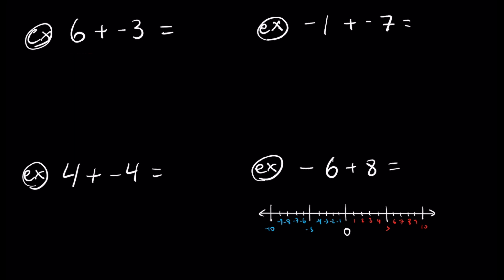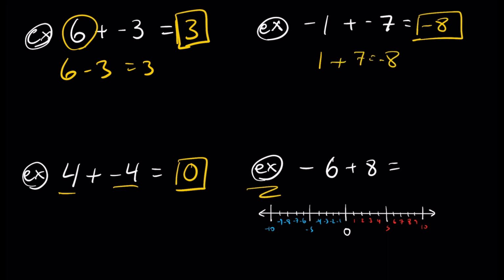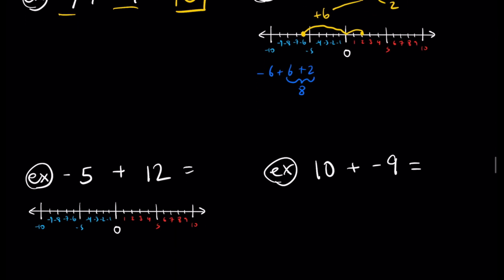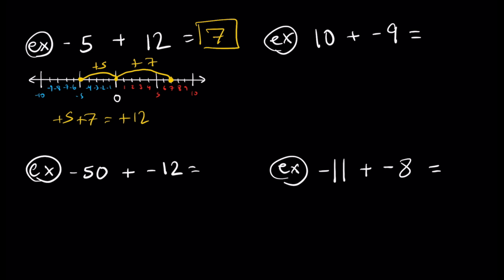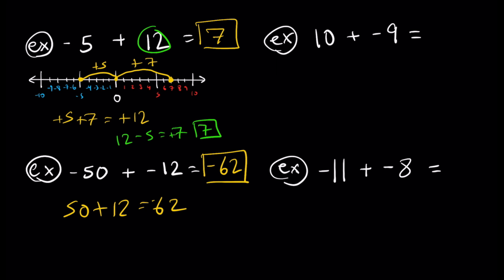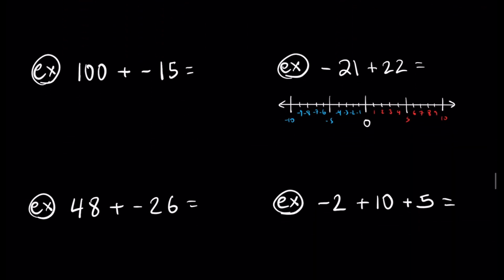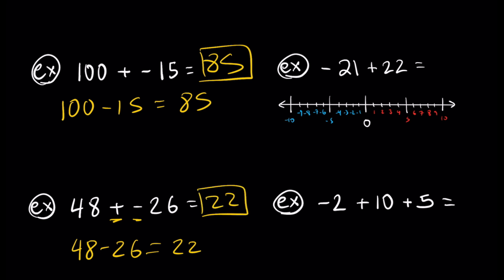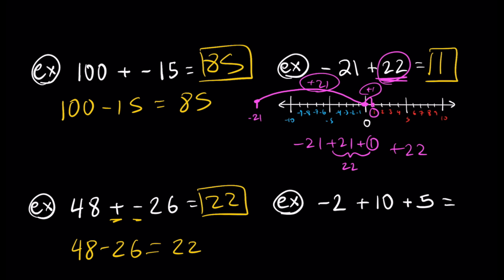Adding Integers Examples 01